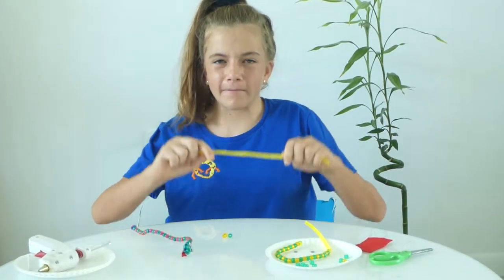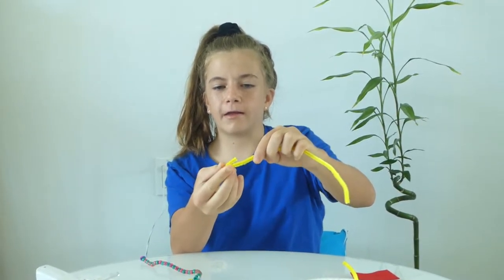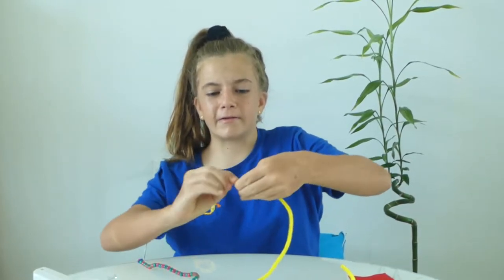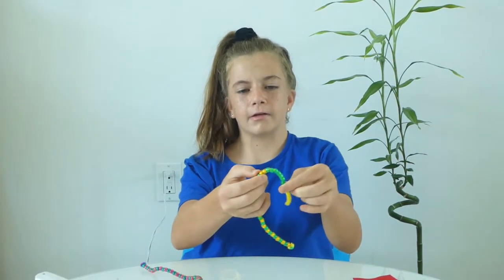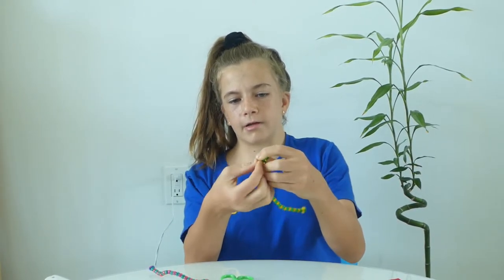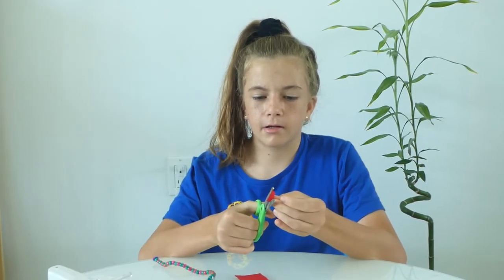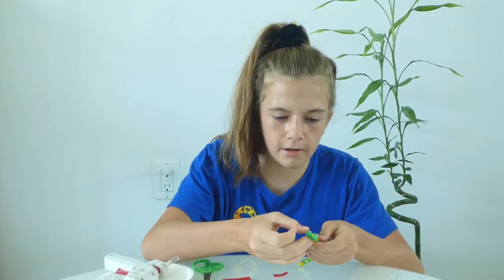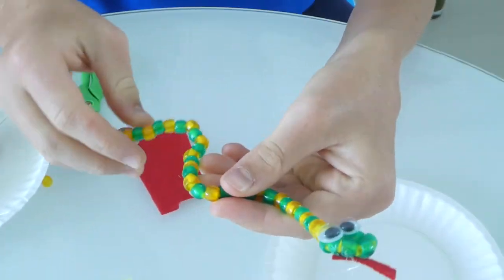Pony Beaded Snake Easy Craft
Credit to "Kid's Activities Blog"